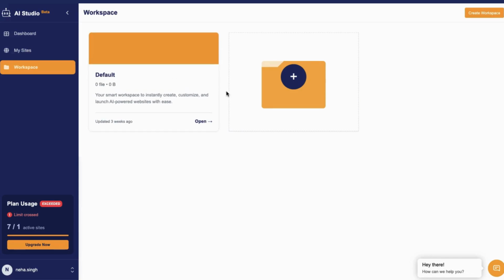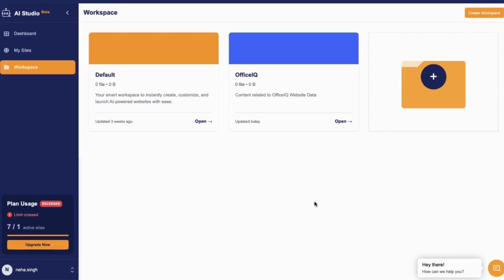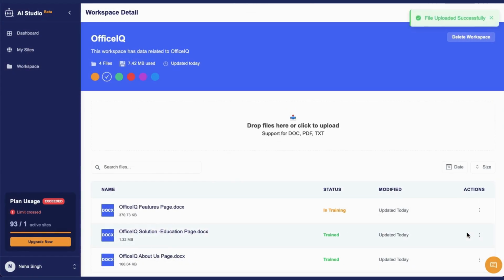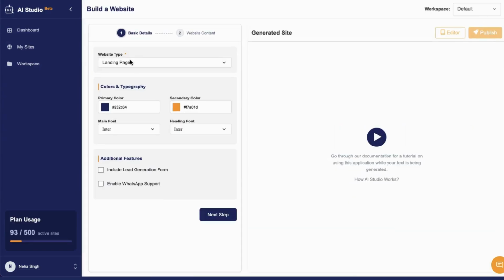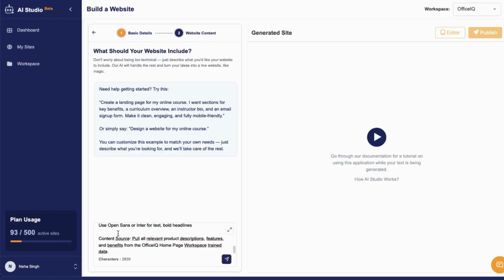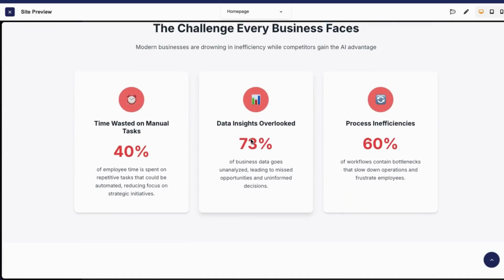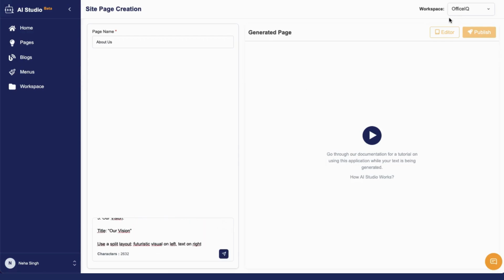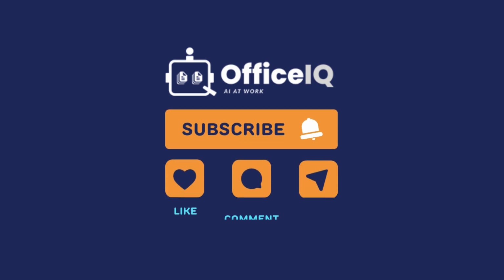How to Build a Website from Workspace | OfficeIQ Studio Tutorial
Struggling to turn your business documents into a real website?

In this video, we’ll show you how to use the Workspace feature in OfficeIQ Studio to build a complete, professional website — using the content you already have.

Got brochures, flyers, PDFs, or service documents sitting on your computer? Don’t let them go to waste.

With OfficeIQ Studio, you can upload your existing materials, and the AI will pull the key information — company intro, services, offerings, contact info — and turn it into structured web pages instantly.

No designing. No coding. No second-guessing what to write.

In this tutorial, you’ll learn how to:

Upload your business documents into the Workspace

Let AI extract relevant content from PDFs, flyers, and more

Generate entire pages like About Us, Services, and FAQs automatically

Customize, preview, and publish your site — all in one place

This is perfect for local businesses, freelancers, agencies, or anyone who wants a fast, effortless way to go live using materials they already own.

If your website has been on the back burner, OfficeIQ Studio makes it easy to get started — and finish — without hiring anyone.

✅ Just upload. Click. And go live.

Ready to launch your website with the content you already have?
Try now - studio.officeiq.ai

Ask ChatGPT
Unlock more with Plus
ChatGPT Plus gives you higher limits,